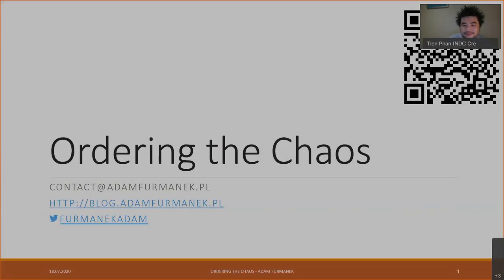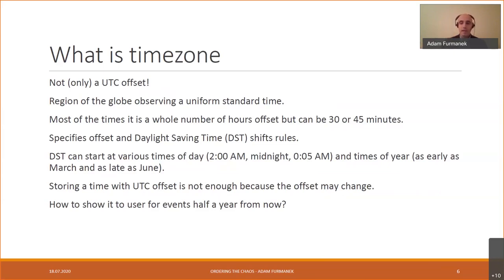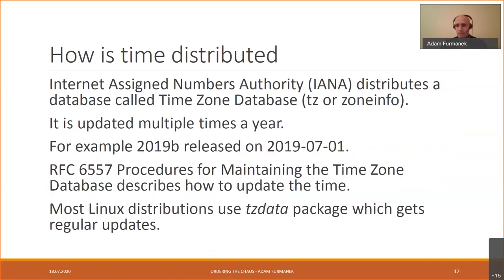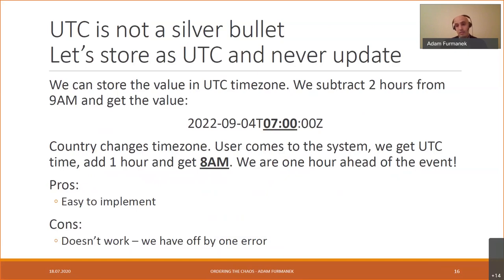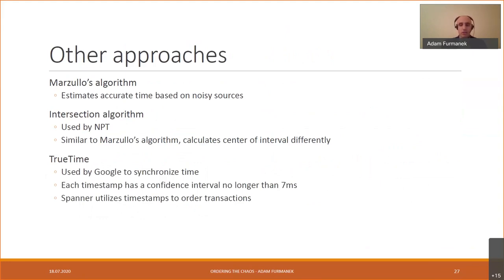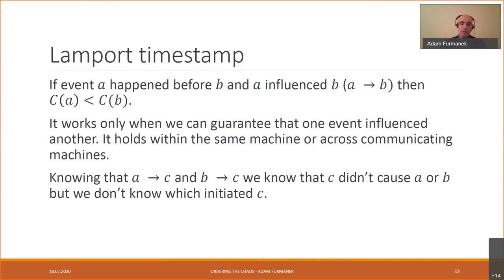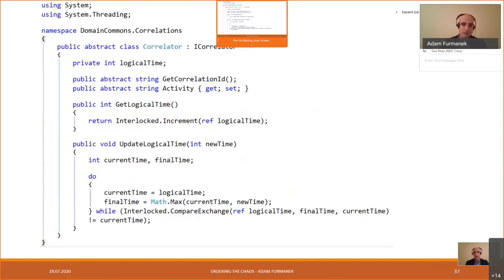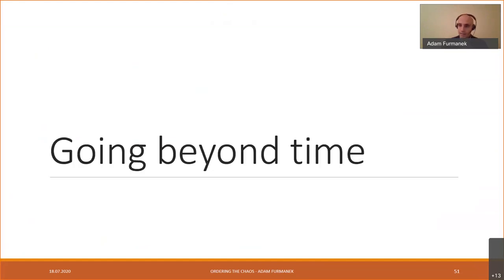Ordering the chaos - cleaning logs and ordering events in microservices - Adam Furmanek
No more monoliths! Let's use microservices and asynchronous invocations everywhere! But how to track logs when multiple calls are in place, clocks are skewed, network is faulty and something goes wrong? How to figure out what happened first? And how to debug this single request which caused so many troubles? In this talk I explain problems with synchronizing clocks and why relying on timestamps doesn't work in the world of microservices. We will see happened-before relation, vector clocks, correlation ids and other patterns used to introduce some meaningful order. We will understand why common understanding of "time" is misleading in distributed systems and what to use to mitigate that. Examples will be in .NET. Level 200, moderately intense session.